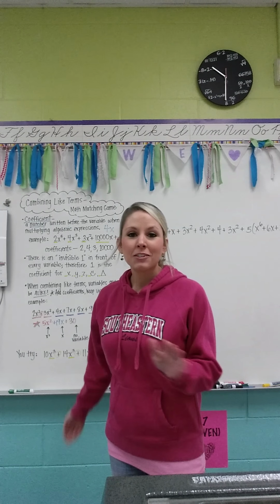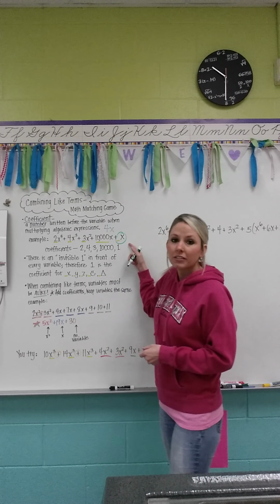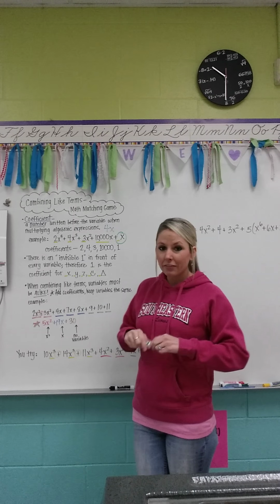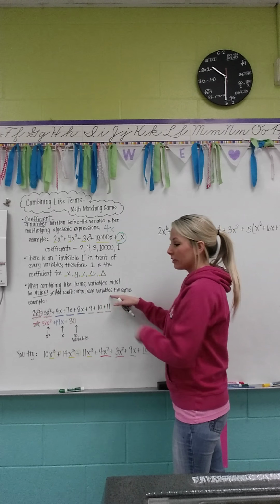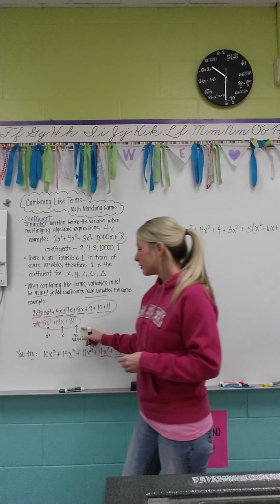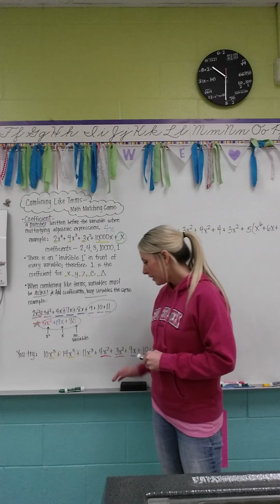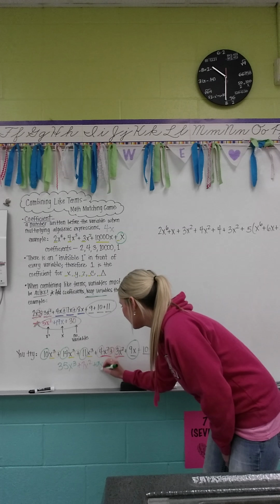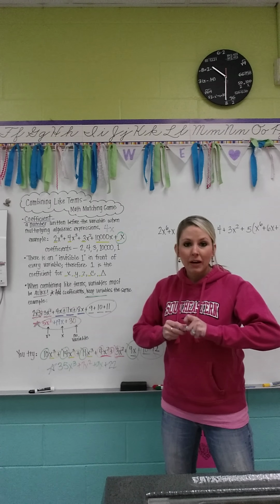Combining Like Terms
Mrs. Annison's Math Class
January 2015

"Math Matching Game"
Add/Subtract Coefficients & Keep the Variable